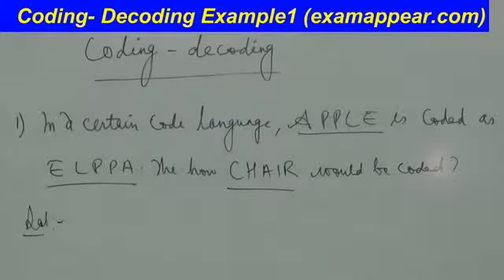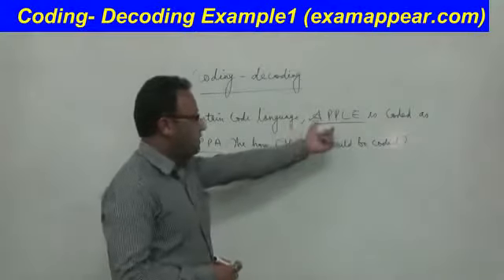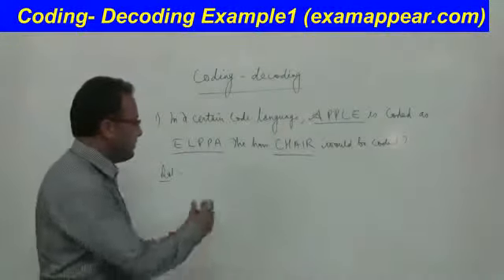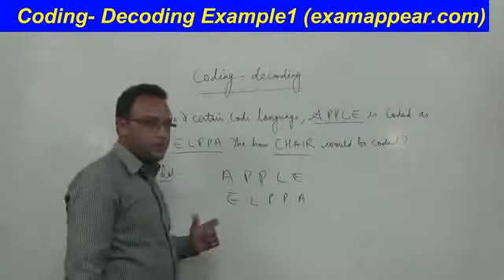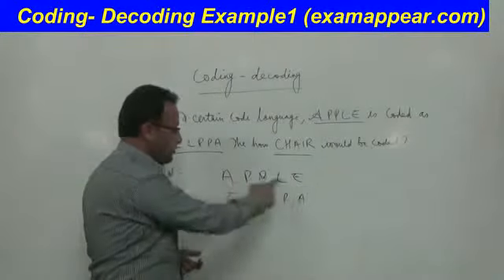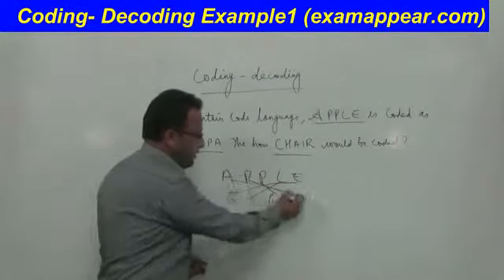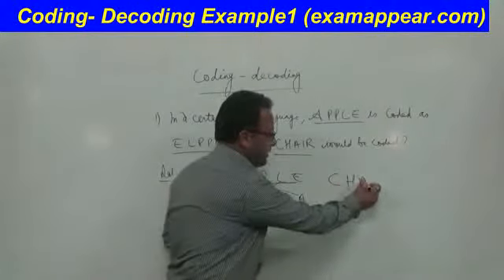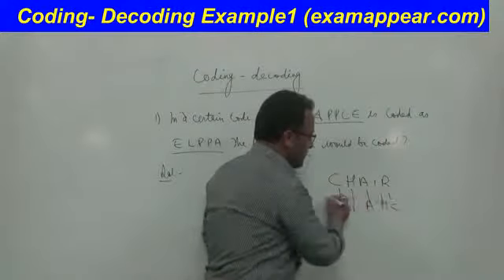प्रतियोगी परीक्षाओं में आने वाले रीजनिंग के प्रश्नों को हल करने की ट्रिक समझें और पाएं सफलता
बैंक, एसएससी, एसएसबी सहित हिमाचल प्रदेश की प्रतियोगी परीक्षाओं में आने वाले रीजनिंग के प्रश्नों को हल करने की ट्रिक बताई जा रही है। इस ट्रिक को समझने के बाद आप कम समय में आसानी से प्रश्नों को हल कर सकते हैं। जिससे कि आप प्रतियोगी परीक्षाओं में सफलता हासिल करने में कामयाब होंगे।